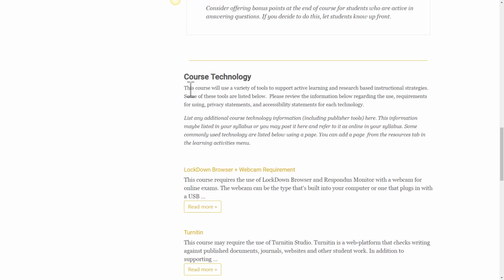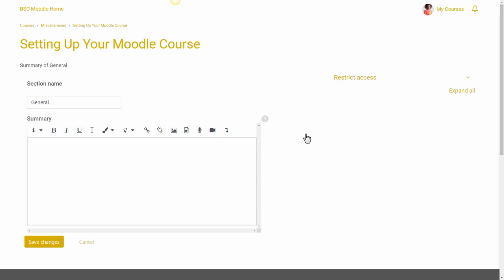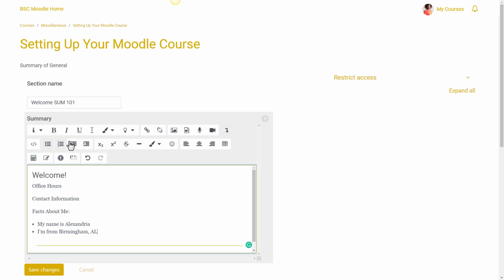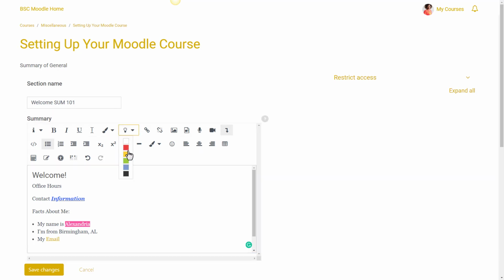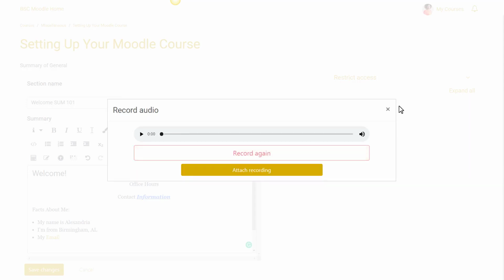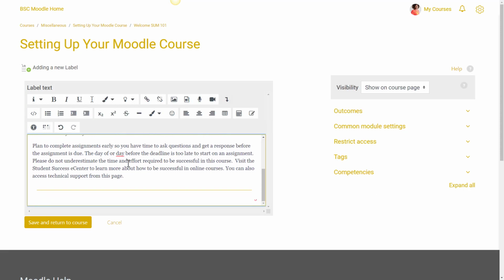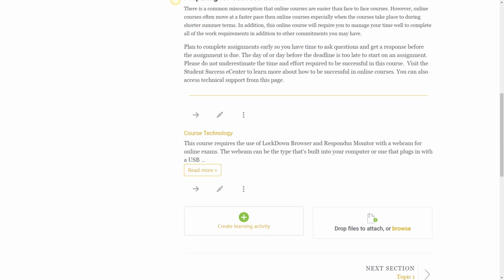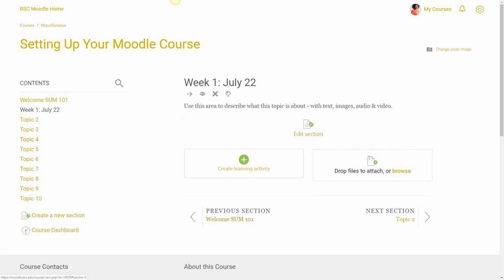Adding Content to Moodle